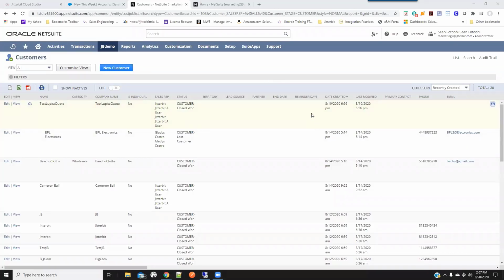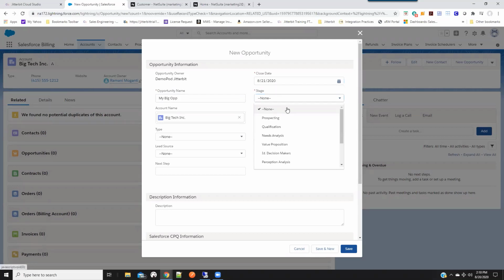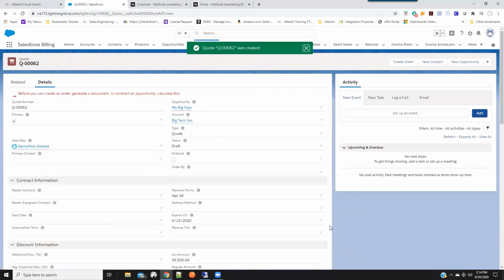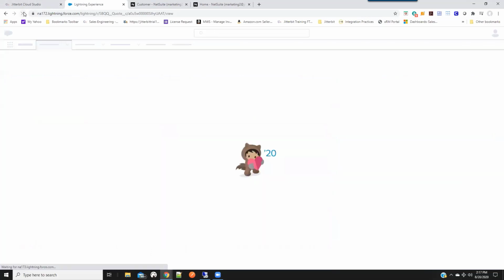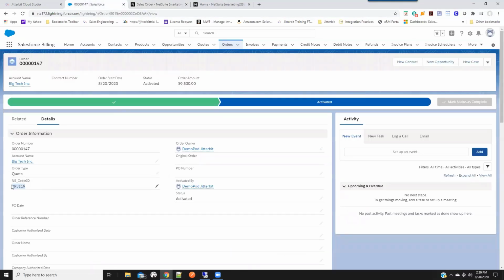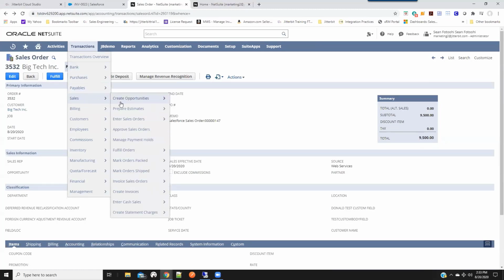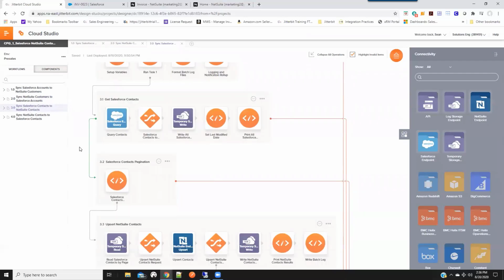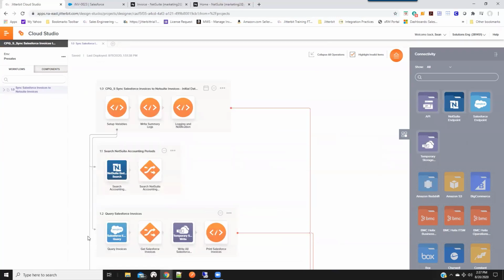Process Template: Salesforce CPQ and Billing and NetSuite